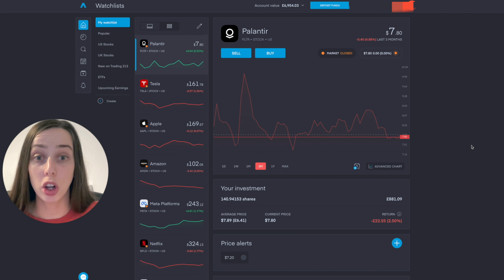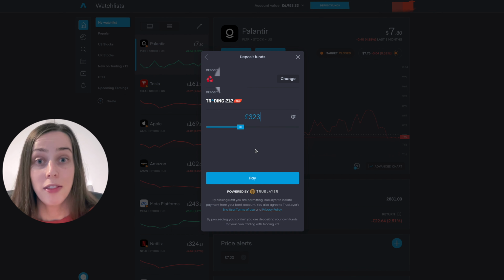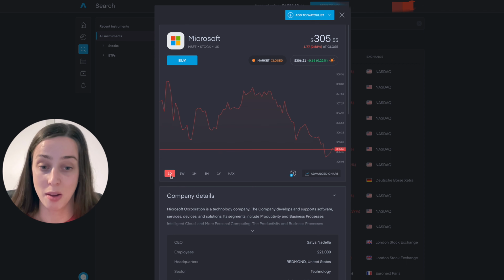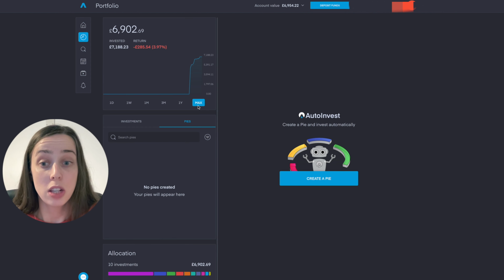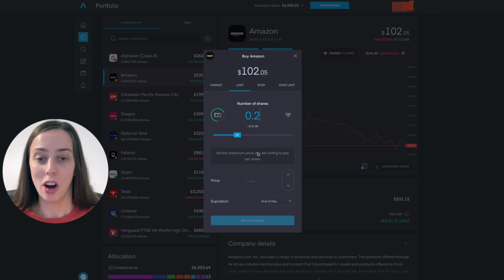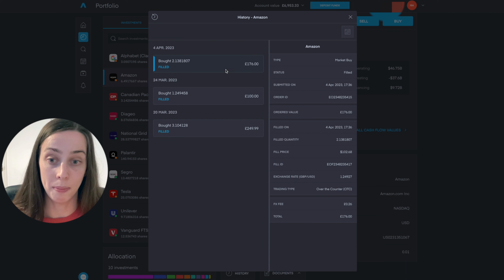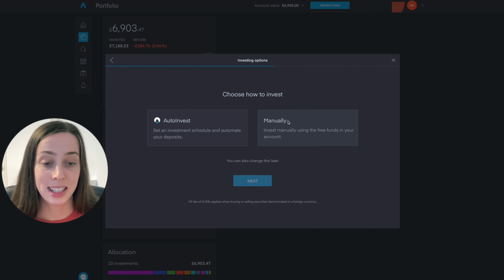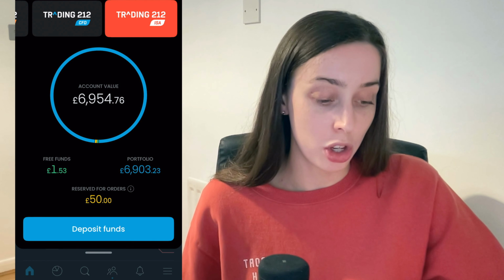Beginner Investors: How To Use Trading 212 In 2023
A comprehensive guide to Trading 212 for beginners. Covering how to invest, what the platform offers and everything in between.

Time Stamps:
0:00 Intro
0:45 Desktop platform
2:43 How to deposit money to T212
5:18 Looking at stocks & funds
14:20 How to invest step by step
18:57 How to sell
19:42 Extra info
20:15 Trading 212 Pies feature
20:33 Allocation
21:17 A closer look at the pies
24:25 More features
25:25 The mobile app

“Pies & Autoinvest is an execution only service, following your own investment

To get free fractional shares worth up to 100 EUR/GBP, you can open an account with Trading 212 through this Terms apply. When investing, your capital is at risk and you may get back less than invested. Past performance doesn’t guarantee future results.